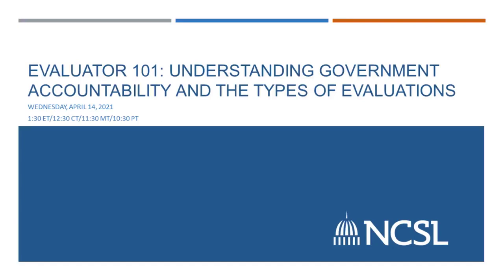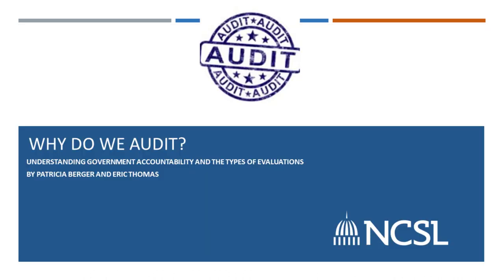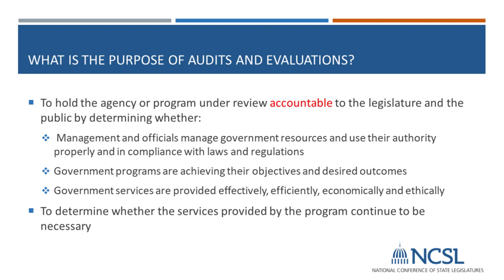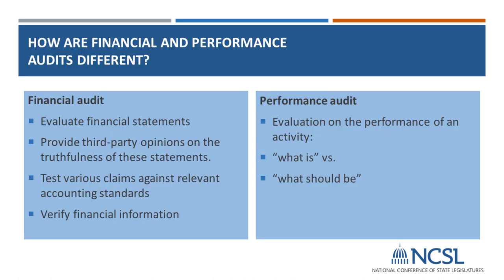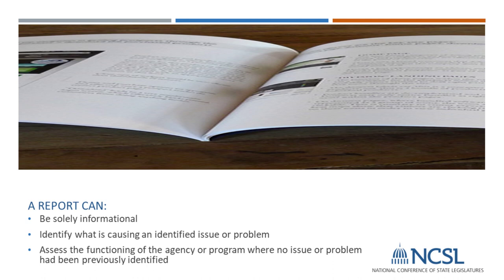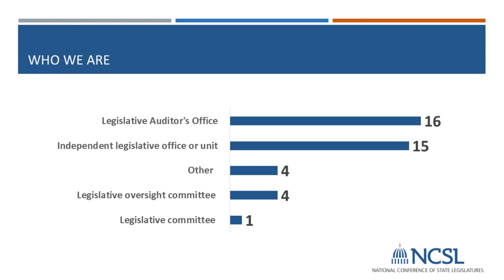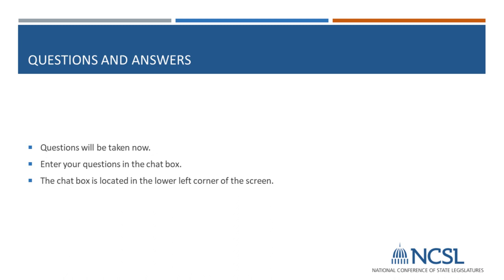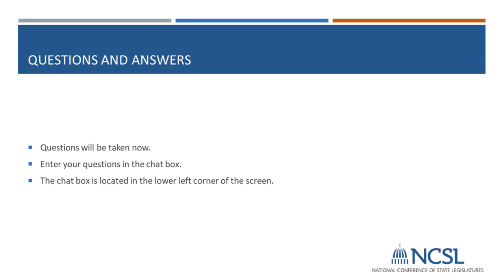Evaluator 101: Understanding Government Accountability and the Types of Evaluations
Explore the basics of governmental accountability and the purposes and types of evaluations.